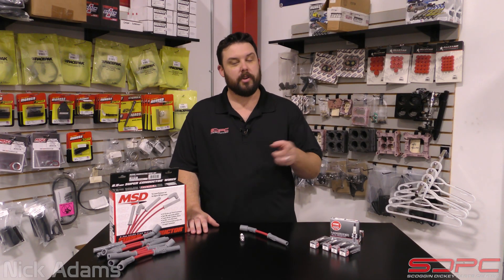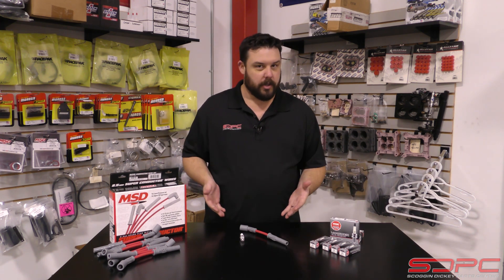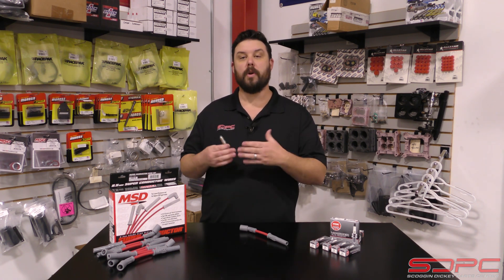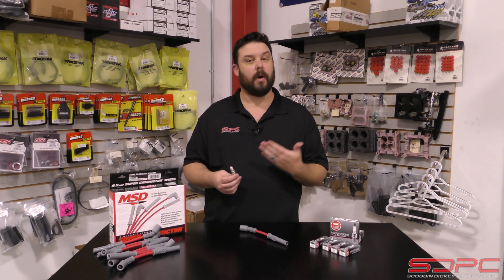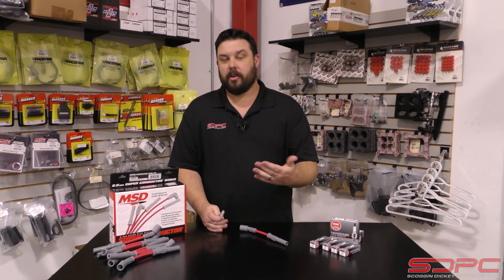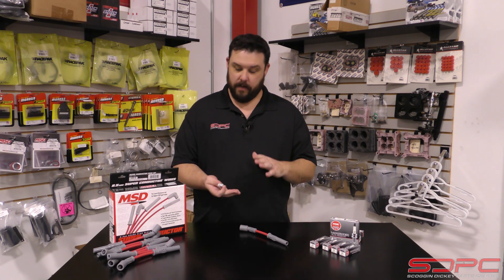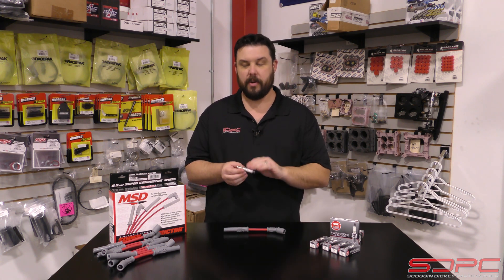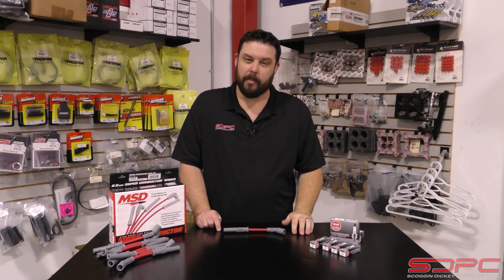SDPC Tech Tips: Spark Plugs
For most cases, stock style replacement plugs are more than sufficient.  For those extraordinary applications when you start upping compression, adding boost, or anything else that really shifts the performance window, changing what spark plug you run is one crucial part that can affect the drivability and repeatability of your performance.